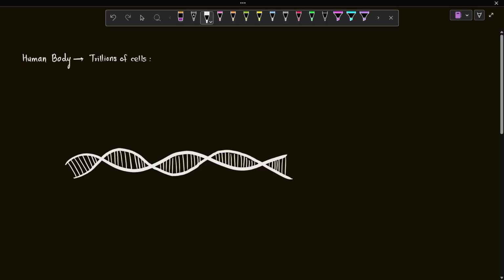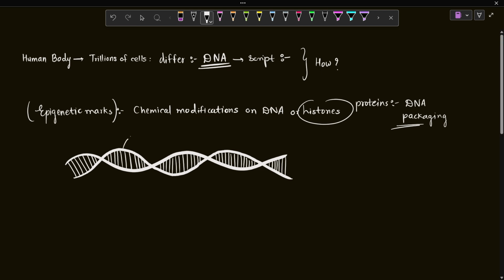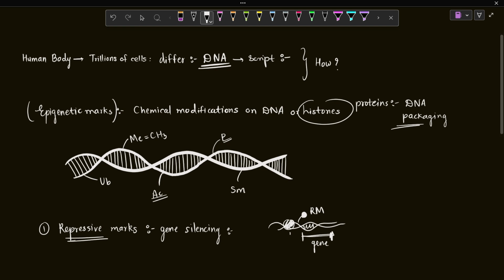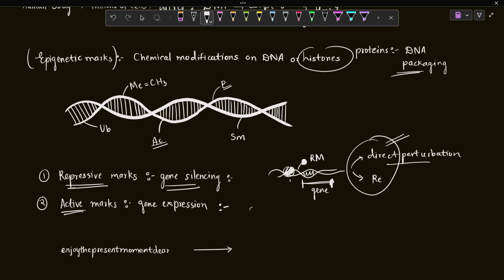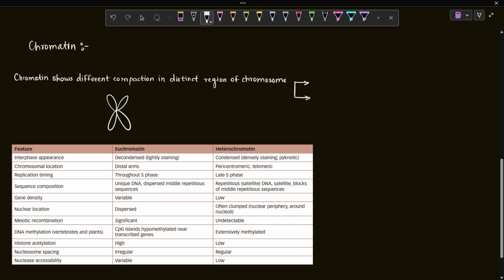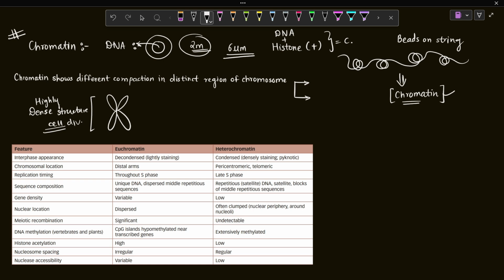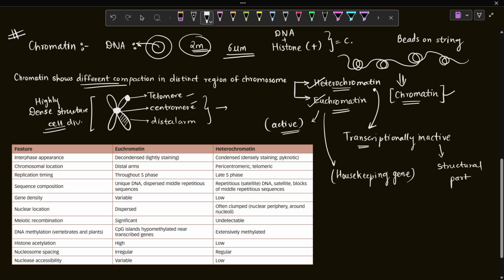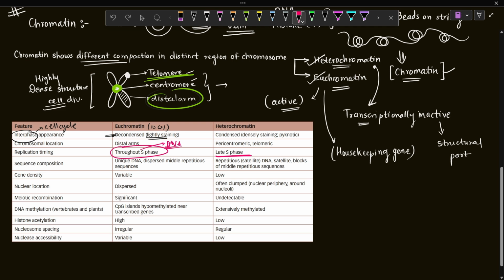Chromatin | Epigenetics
For understanding the molecular mechanism of epigenetics, understanding chromatin structure is important. This video discusses epigenetic marks too. This is a continuation of the introductory video of the series Epigenetics.